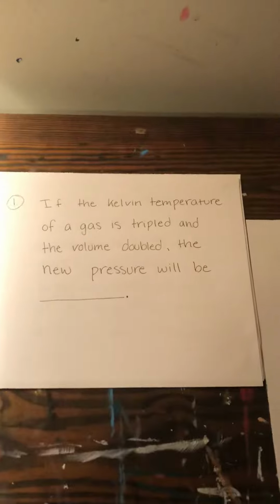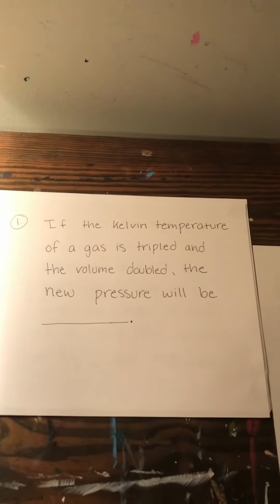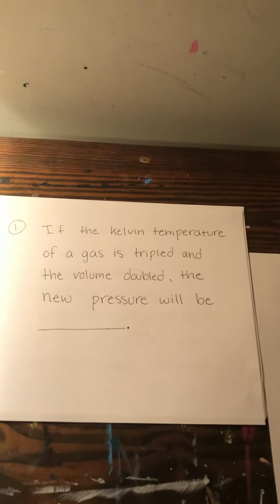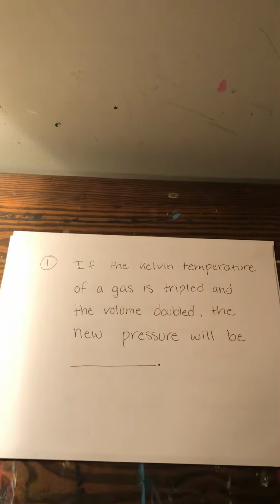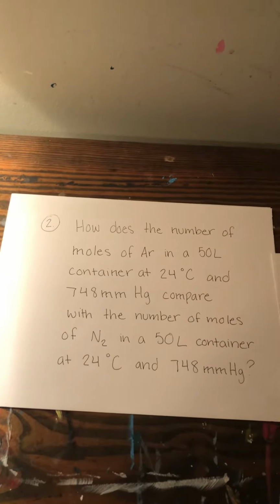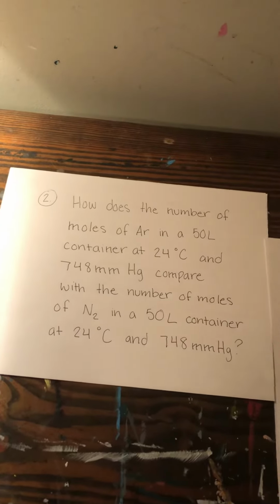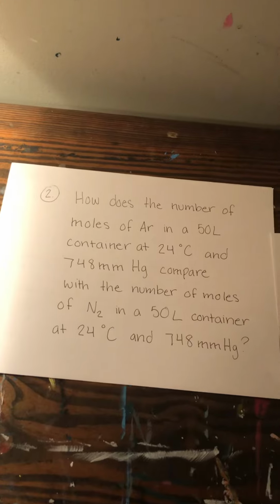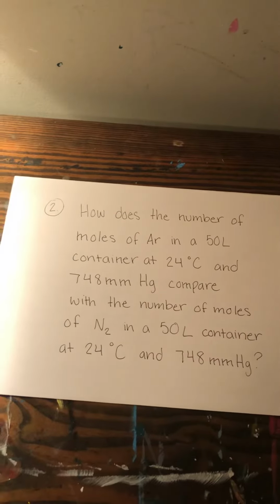April 23, 2020